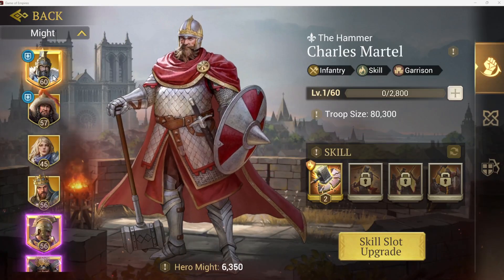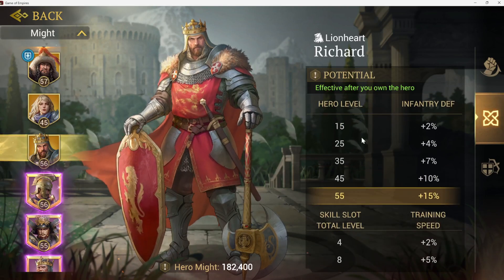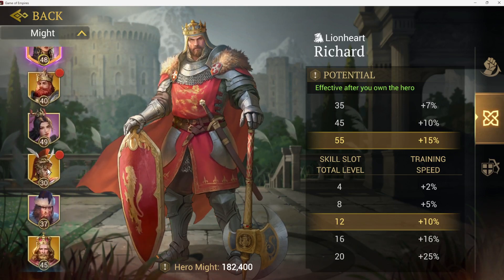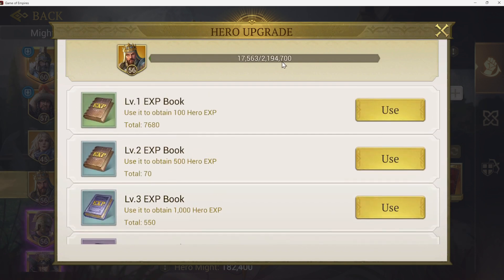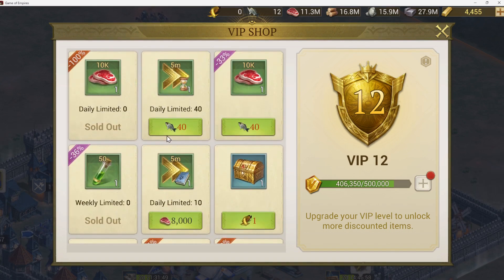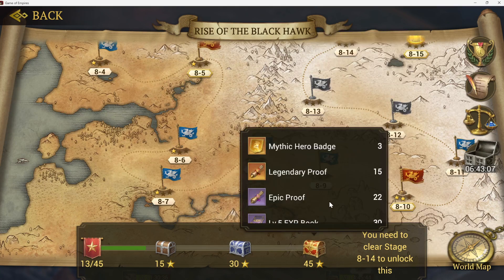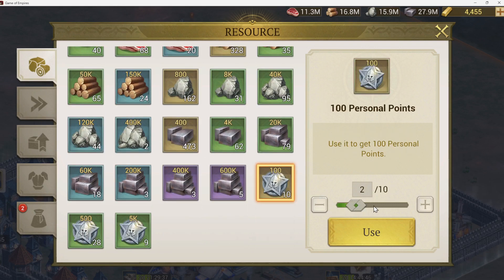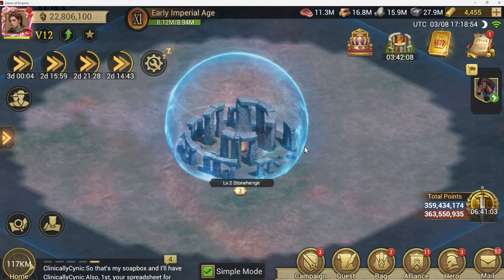Game of Empires: Warring Realm - Infantry Heroes walk through